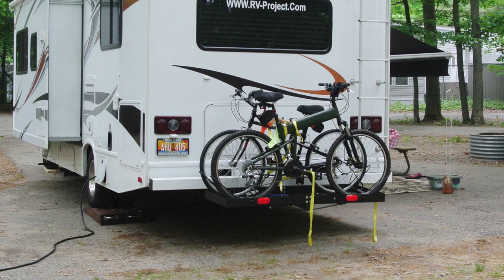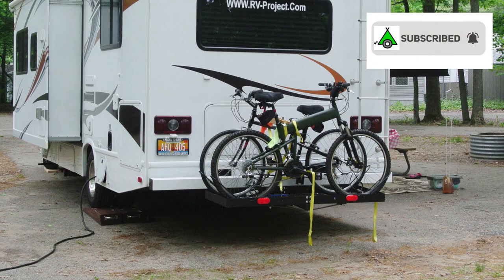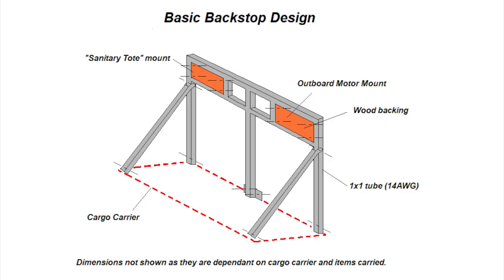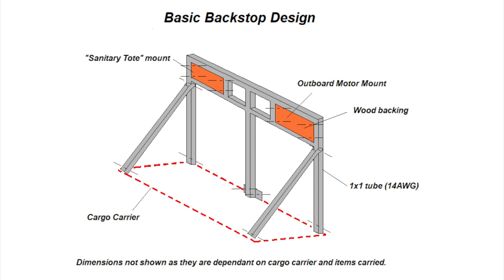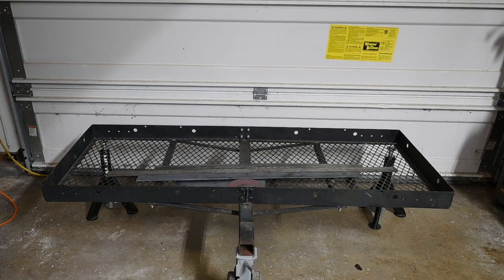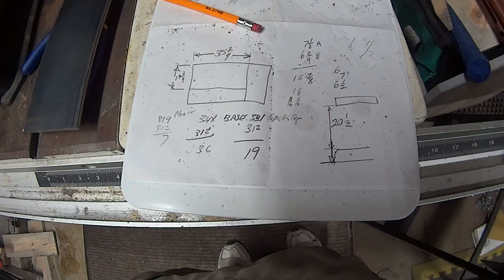Modifying the rear cargo platform for my RV.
In this video, I modify the Strongberg-Carlson cargo caddy to include storage capability for a Honda 2.3Hp outboard motor (for my canoe), as well as a sanitary RV Tote Tank, folding camp chairs, and a few miscellaneous items.

Some welding is required in this project, and believe me - I am no welder. But my philosophy has always been that if you don't know how to do something, then jump right in and learn how to do it (but I suppose that should not include learning how to do brain surgery).